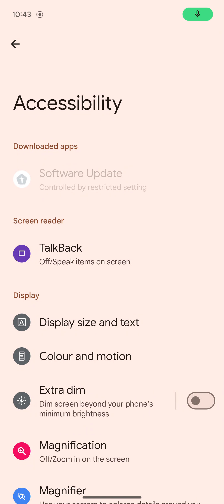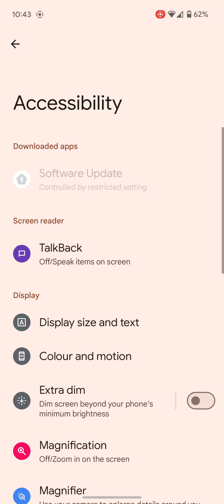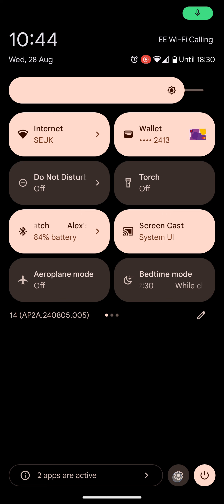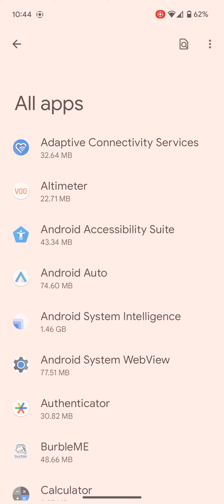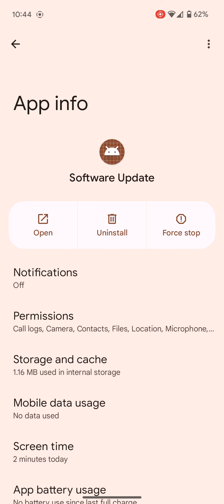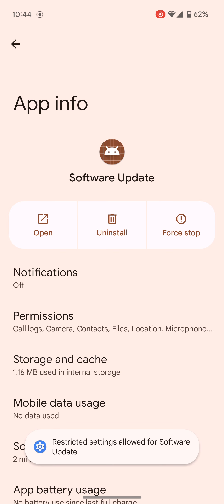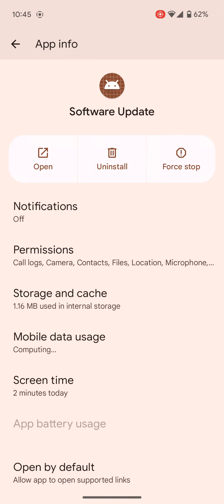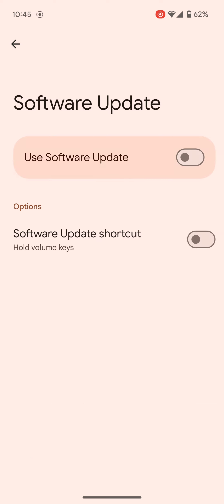Android Ultra Restricted Settings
Part of the instructional videos for Android ultra which can be found on our